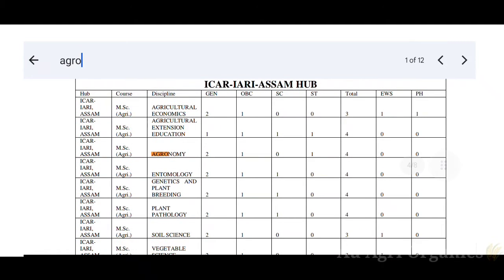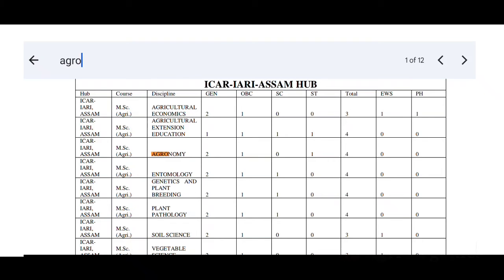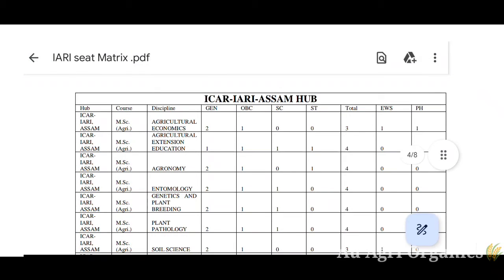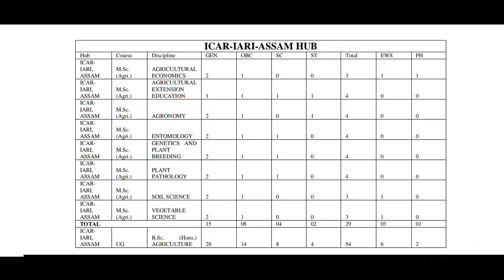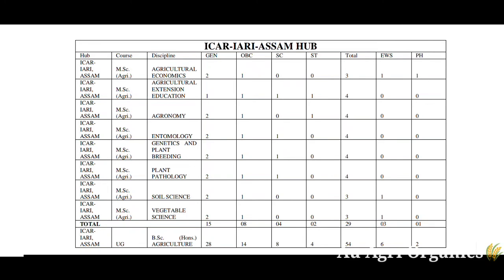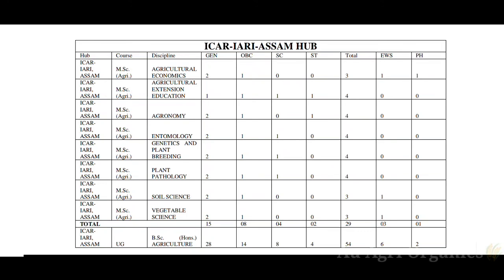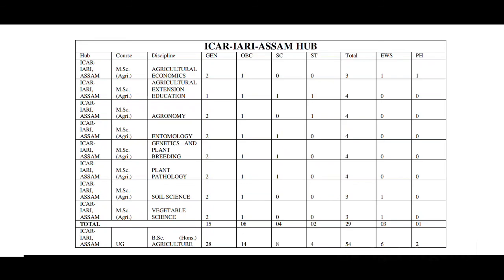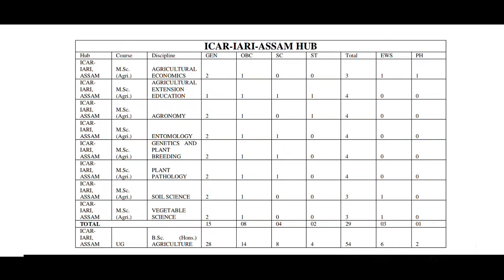How to do ICAR choice filling wisely for your rank & subject? | ICAR UG, PG & PhD counselling 2023